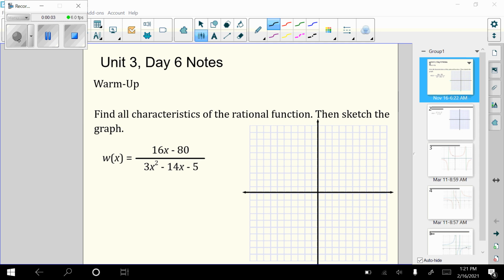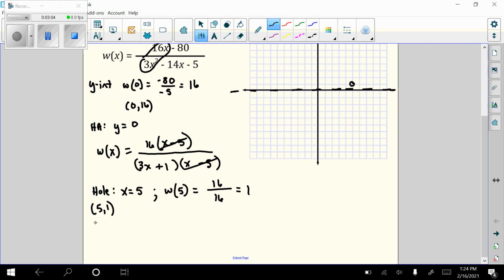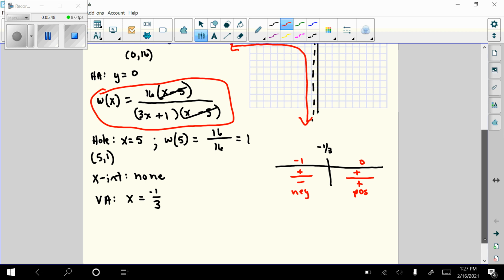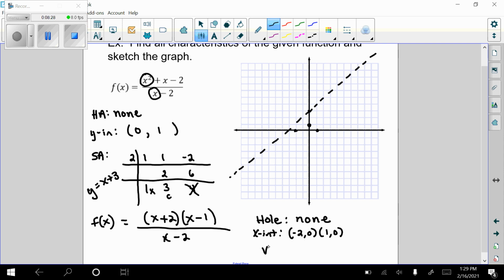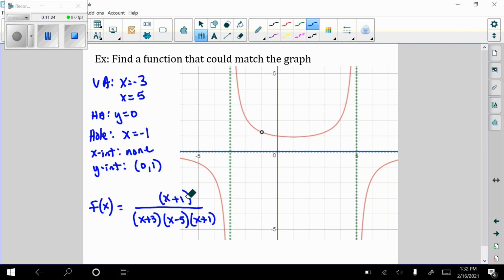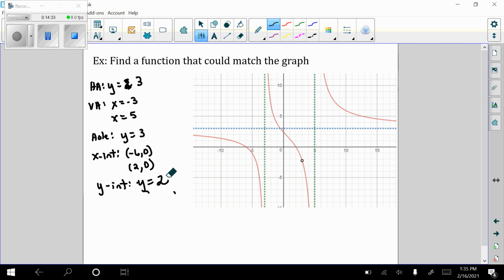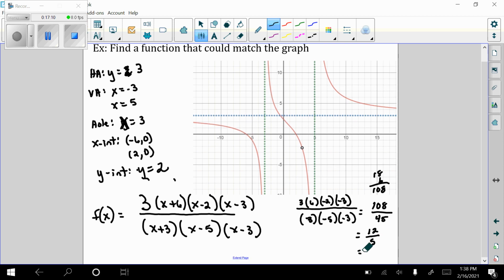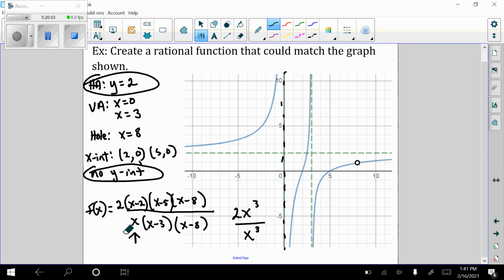Unit 3, Day 6 Notes